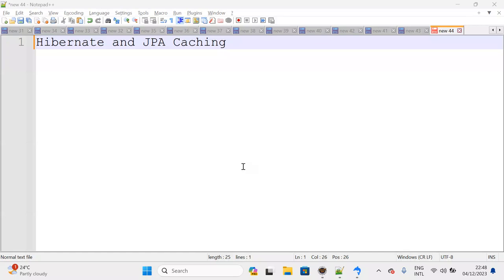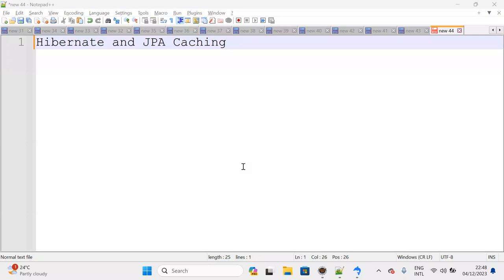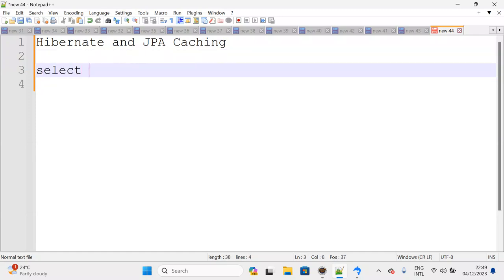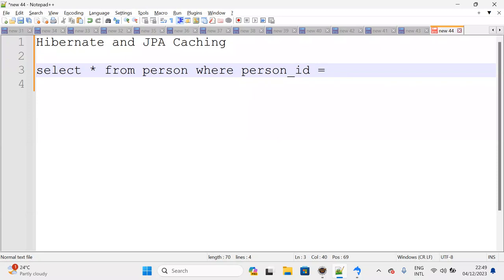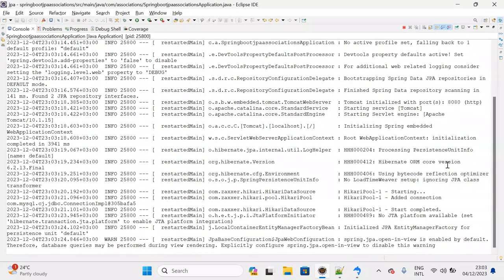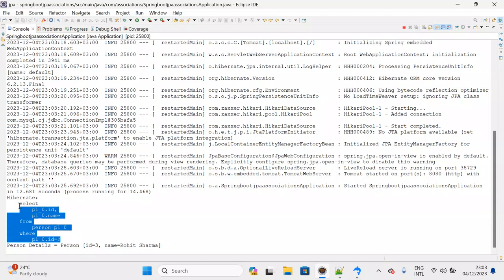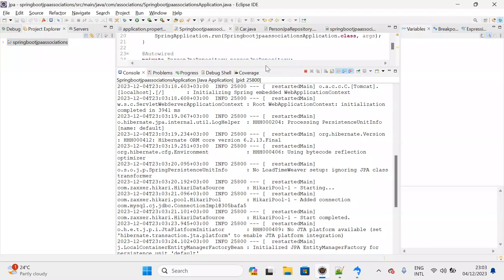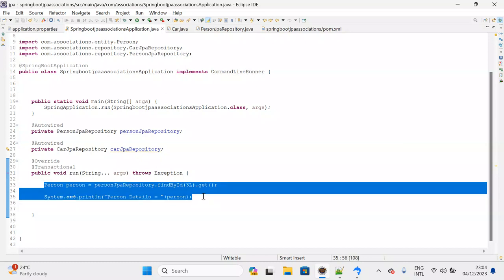Lecture - 42: Caching in Hibernate and JPA ( First level Cache)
In this lecture you can understand how to implement first level cache in Hibernate and JPA